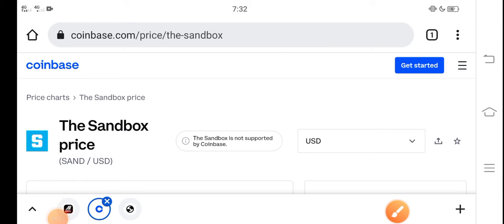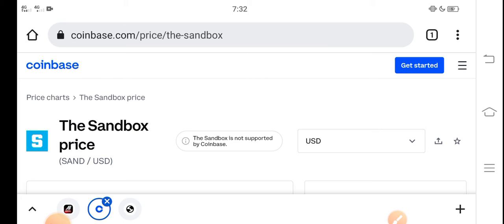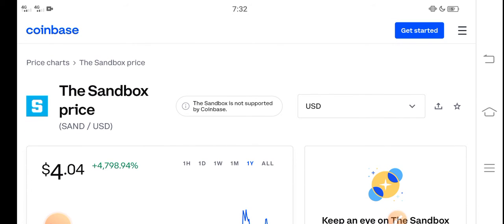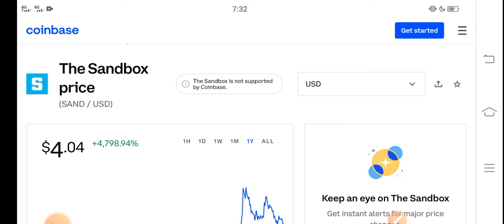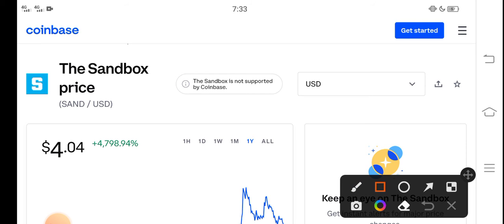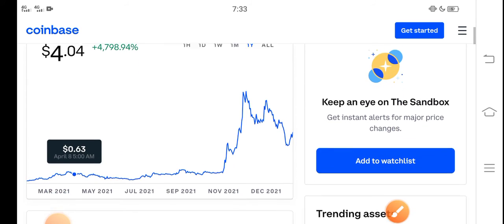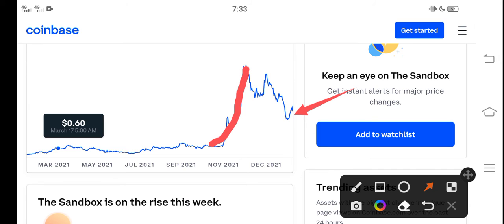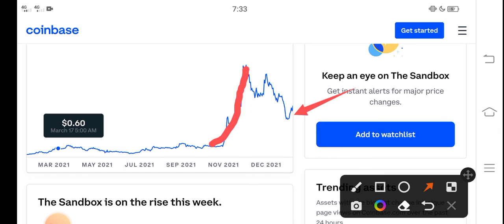SAND OMG! Holders || The Sandbox Price Prediction! SAND Today News